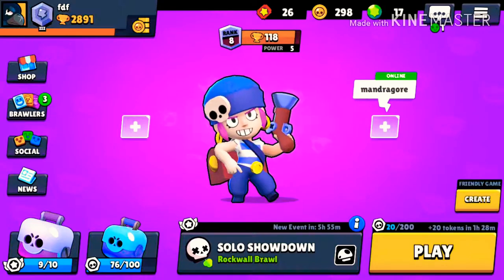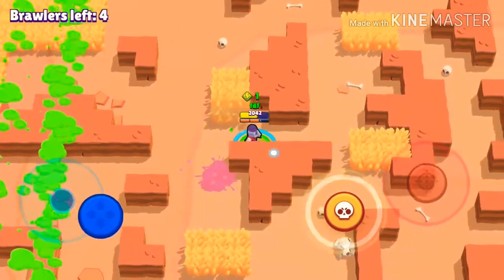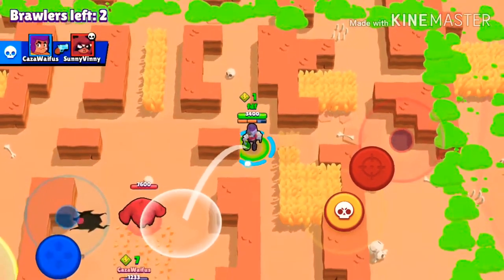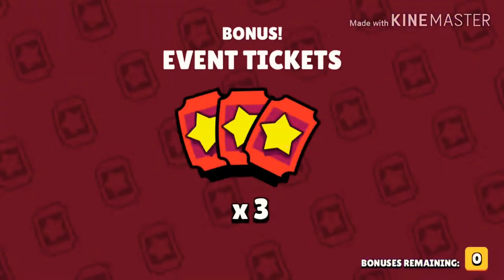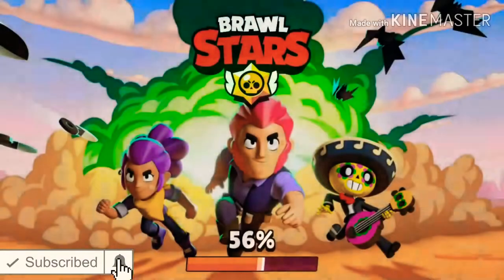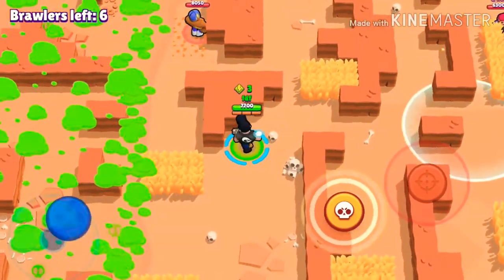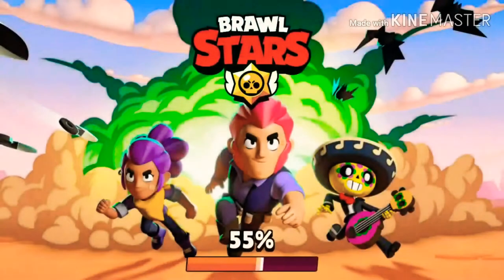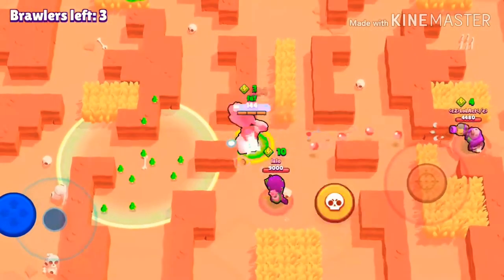Bush Is Lava Challenge #2!!!! l Brawl Stars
Hey guys its fdf999 here back for another video!! Today, I don't have a guide or anything like that, but I do have a another CHALLENGE video for you guys! This is the Bush is Lava challenge #2.